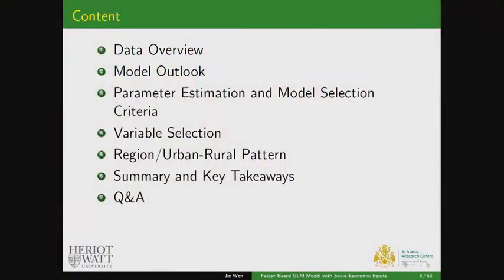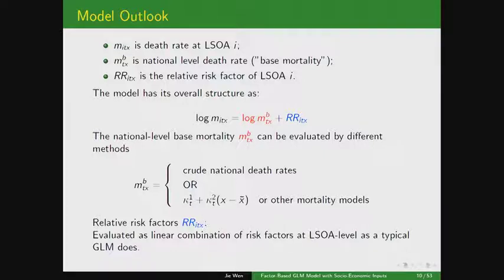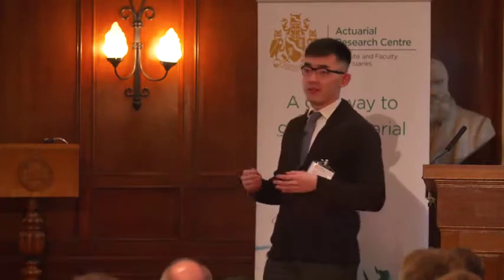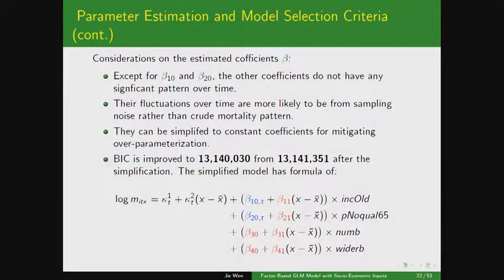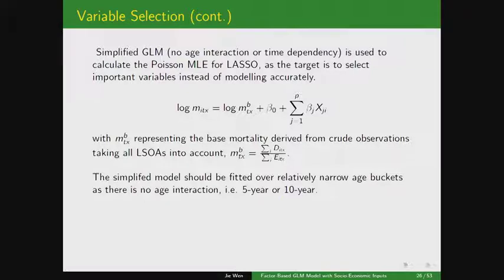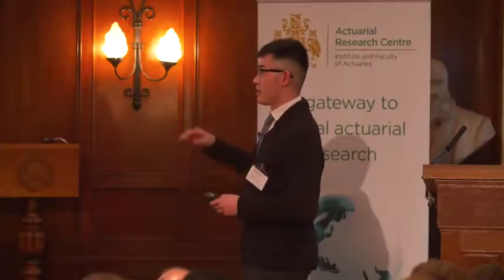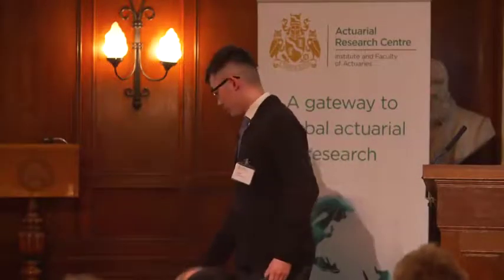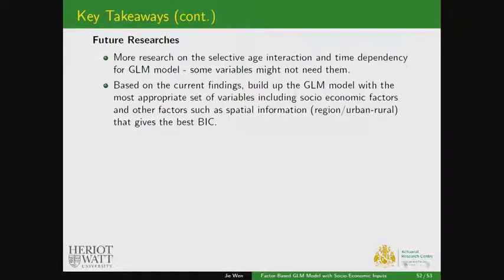Using Generalised Linear Models (GLM’s) to model the impact of socio-economic effects - Jie Wen